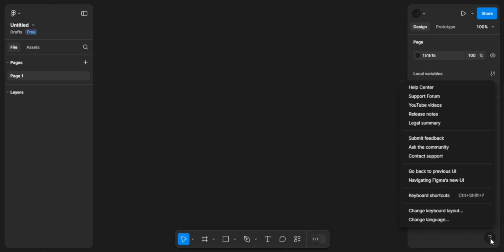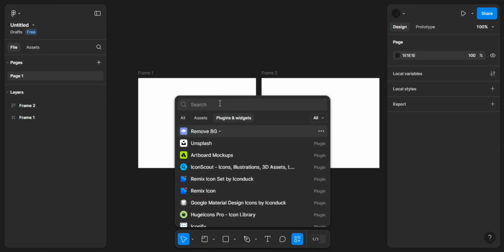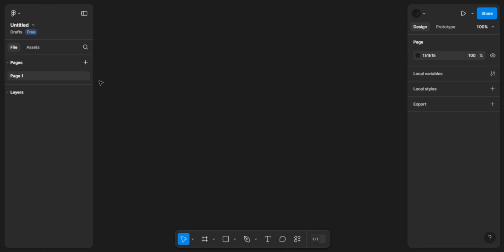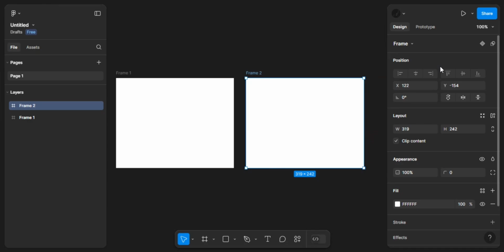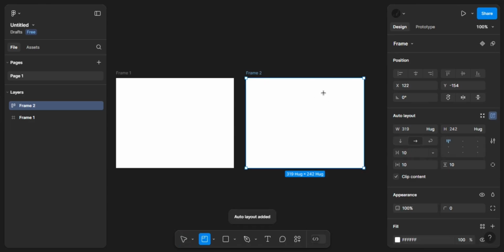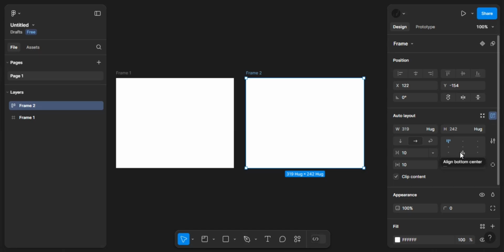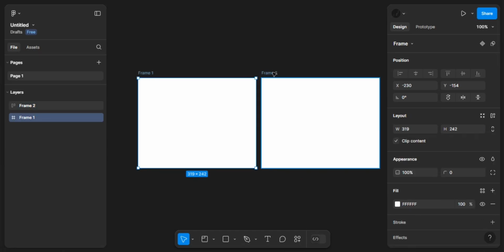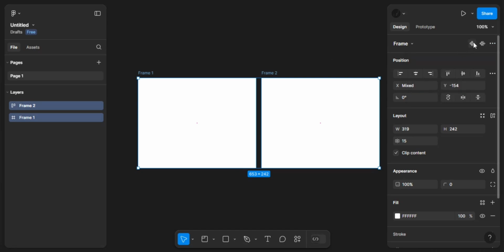Figma New Updates (Figma UI3)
In this tutorial, we’ll dive into the exciting new features from the latest Figma update and explore how they can boost your design workflow! Whether you're a beginner or a pro, this update has something for everyone. We'll cover:

- Enhanced Auto Layout
- Updated Prototyping Features
- Improved Component Properties
- New Design Tokens

Watch as I walk you through real-world examples and share tips on how to make the most out of these new features. Stay ahead of the game and elevate your Figma skills today!